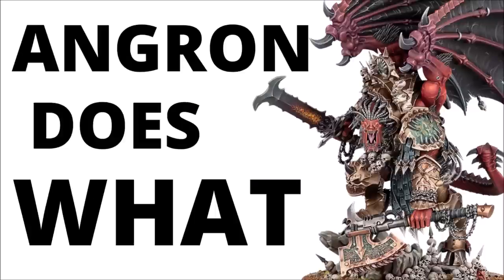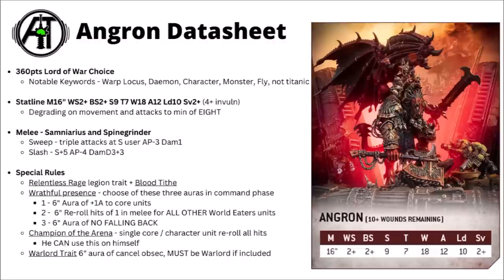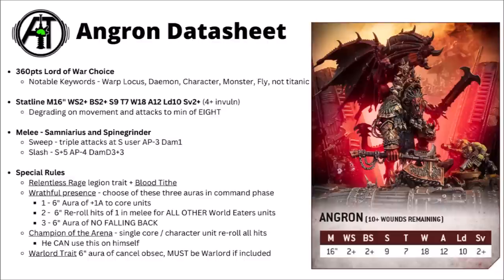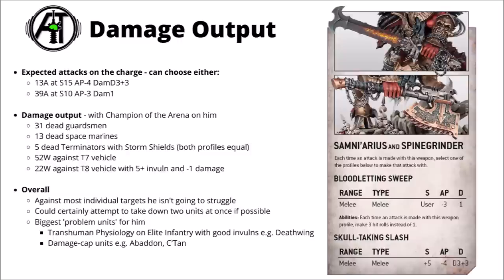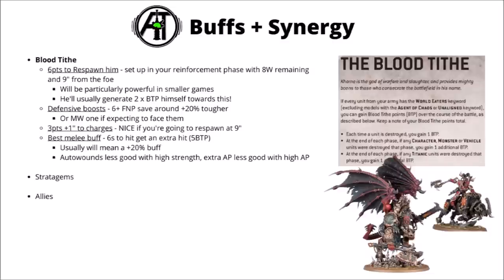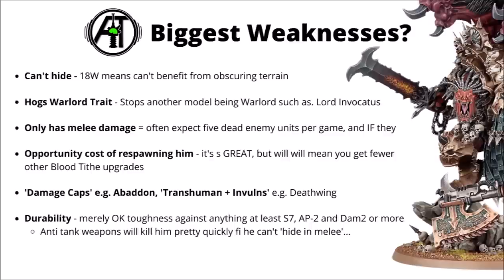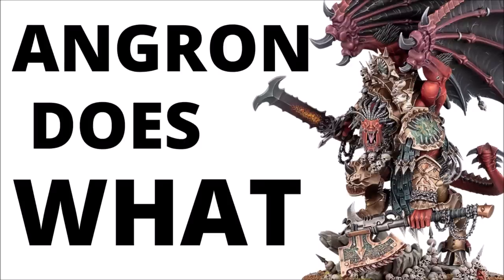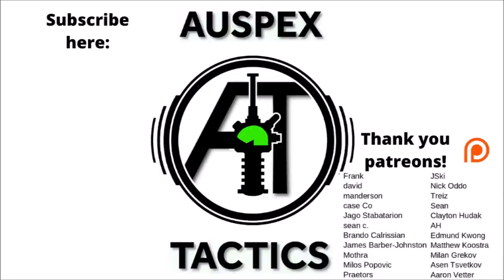Angron Unit Review in Codex World Eaters - How good is he in Game?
Let's talk about the strengths and weaknesses of the new Daemon Primarch in Warhammer 40K...

0:00 Intro
0:30 Giveaway
1:27 Datasheet
5:36 Damage Output
7:24 Durability
8:56 Buffs + Synergy
14:33 Weaknesses
15:42 In Game Use?
18:45 How Strong is He?
20:41 Outro